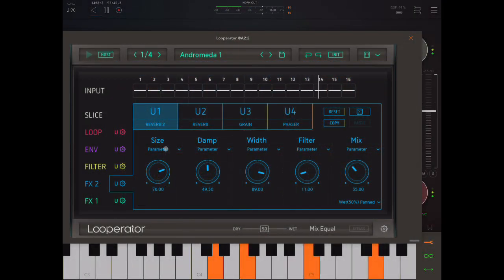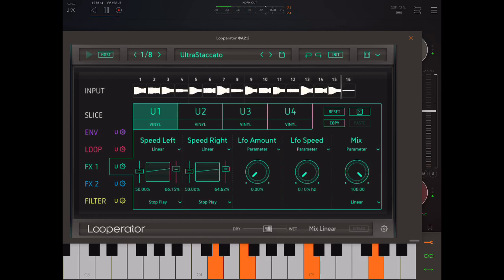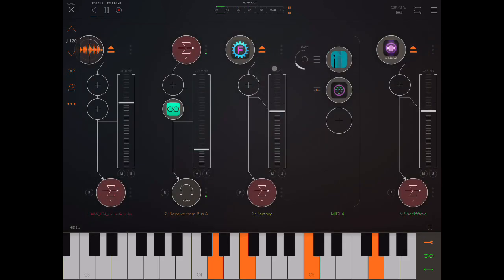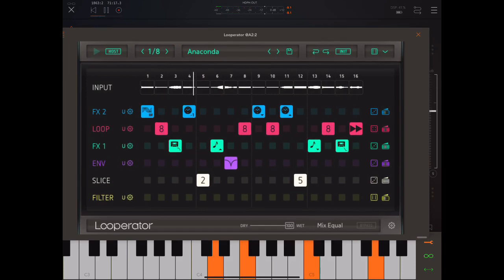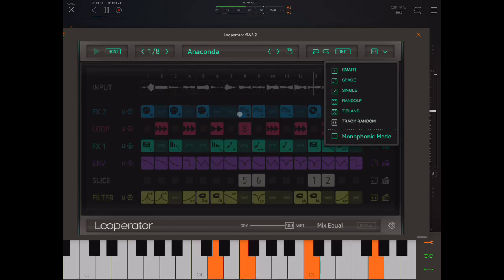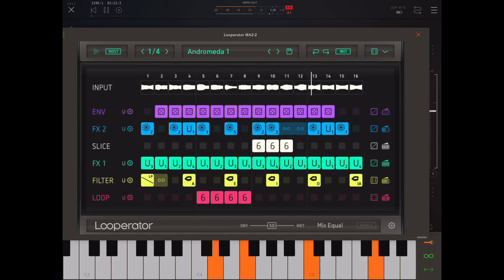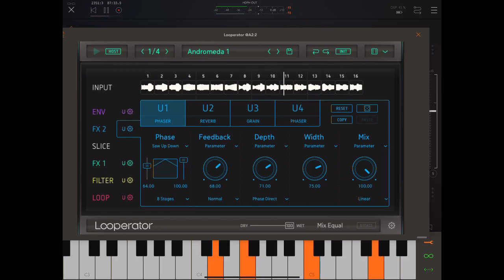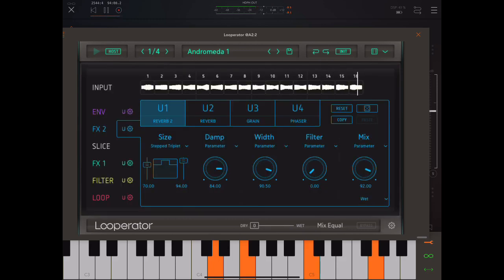Looperator: Super deep dive!!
Moro info on Looperator below. There are plenty of other ways to support there too—big thanks to supporters, you are making a difference to my life and increasing the likelihood this channel will stick around, when most iOS music channels have already died through lack of support!

I absolutely love this Looperator multi-fx app/plugin. It is NOT just for BroStep etc, but can genuinely be used with a wide variety of electronic music styles. The basic principle is setting up sequences of various effects and looping them. It can do all kinds of things, from funky delay and filtering effects, to stuttering, granular, glitchy madness. Extremely cool. The manual is about 70 pages long, but if you watch this video in full you will have a very good idea of how to use the app proficiently.